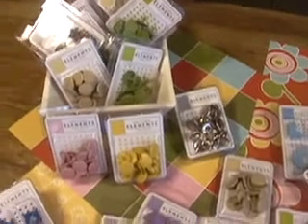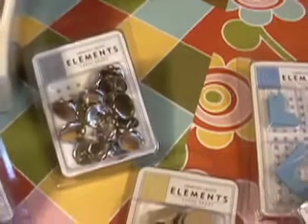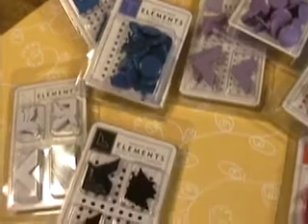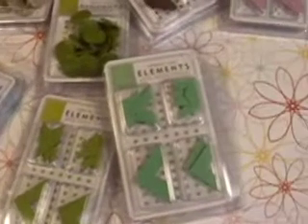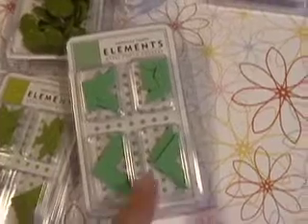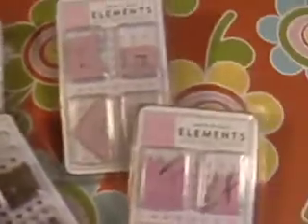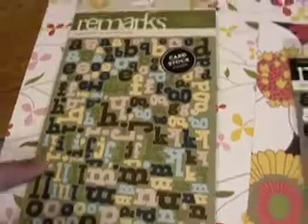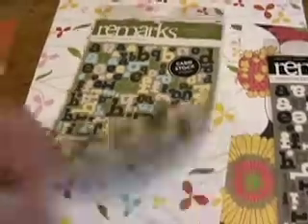American Crafts 5/10/07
American Crafts large brads, metal corners and letter stickers.